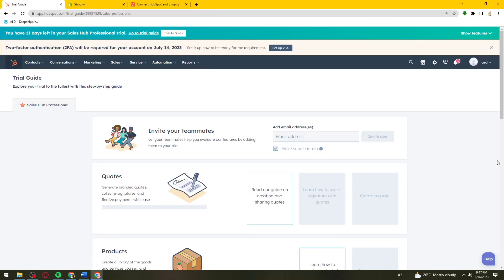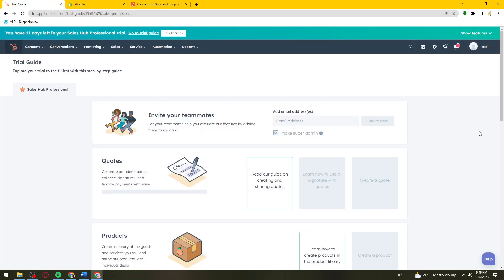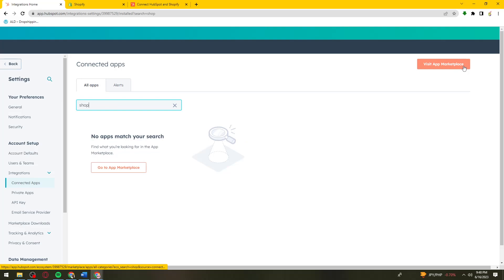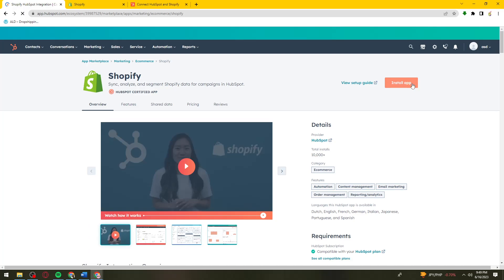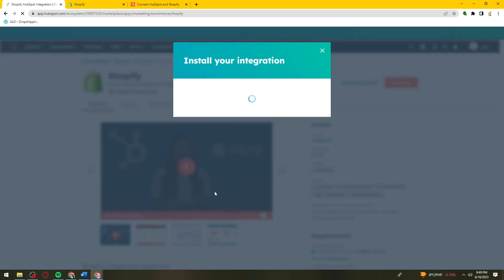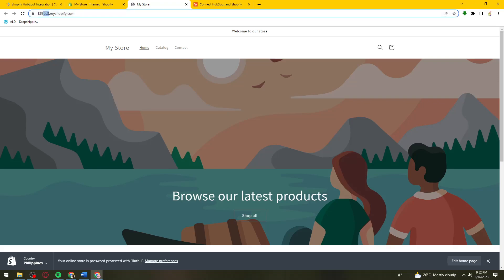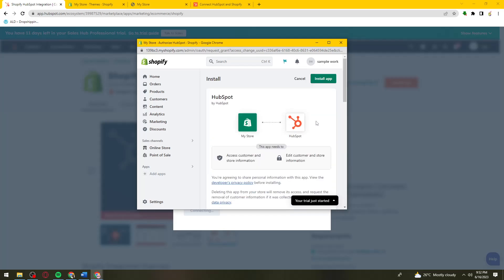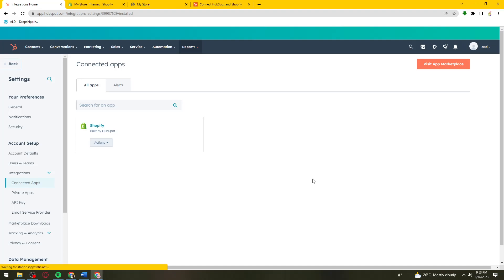How To Integrate HubSpot With Shopify (2024 Guide)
Learn How To Integrate HubSpot With Shopify (2023 Guide).In this tutorial, you will learn how to integrate HubSpot, a powerful CRM and marketing automation platform, with Shopify, a popular e-commerce platform. Integrating HubSpot with Shopify allows you to streamline your sales and marketing efforts, gain valuable customer insights, and enhance your overall business operations. Follow these steps to integrate HubSpot with Shopify:

Sign Up for HubSpot and Shopify: If you don't already have accounts for HubSpot and Shopify, sign up for both platforms. HubSpot offers a range of plans, including a free option, while Shopify provides various pricing tiers based on your business needs.

Install the HubSpot App in Shopify: In your Shopify admin panel, navigate to the "Apps" section and search for the HubSpot app. Click on the app and follow the instructions to install it in your Shopify store.

Connect HubSpot and Shopify: Once the HubSpot app is installed, click on its icon to launch it. You will be prompted to connect your HubSpot account. Provide your HubSpot login credentials to establish the connection.

Configure Integration Settings: In the HubSpot app settings within Shopify, you can customize various integration options. This includes mapping Shopify data to corresponding fields in HubSpot, choosing which events and activities to sync between the two platforms, and setting up automation workflows.

Sync Customer Data: With the integration in place, HubSpot will start syncing customer data from Shopify. This includes customer information, orders, and other relevant data points. Allow some time for the initial sync to complete, depending on the amount of existing data in your Shopify store.

Utilize HubSpot Tools and Features: Once the integration is fully set up, you can leverage the robust features of HubSpot to enhance your marketing, sales, and customer service efforts. This includes creating targeted email campaigns, automating workflows, tracking customer interactions, and analyzing data to gain insights.

Personalize Customer Communications: With the HubSpot integration, you can use customer data from Shopify to personalize your communications. Leverage the information you have on customer preferences, purchase history, and behavior to deliver targeted messages and offers that resonate with your audience.

Monitor and Optimize: Regularly monitor the performance of your integrated HubSpot and Shopify setup. Use HubSpot's reporting and analytics tools to gain insights into your marketing and sales efforts. Identify areas for improvement, optimize your campaigns, and refine your strategies to drive better results.

By following these steps, you can successfully integrate HubSpot with Shopify, combining the power of a CRM and marketing automation platform with a robust e-commerce platform. This integration enables you to streamline your operations, enhance customer engagement, and drive growth for your Shopify store.